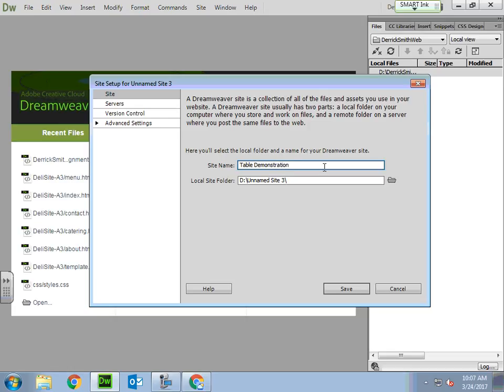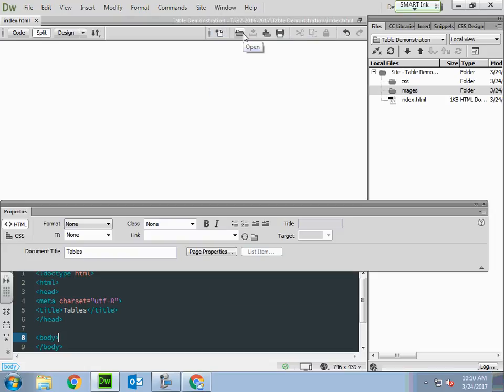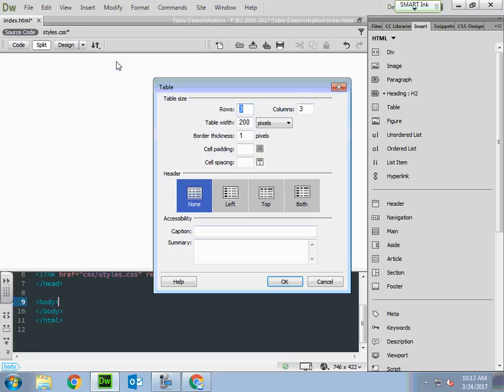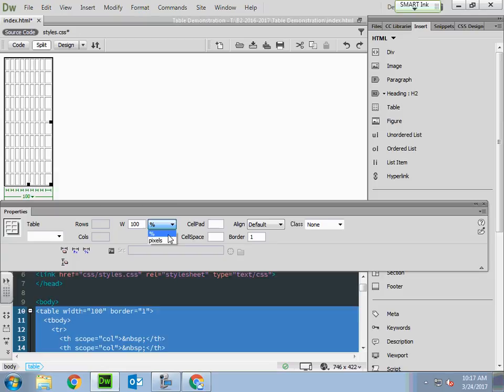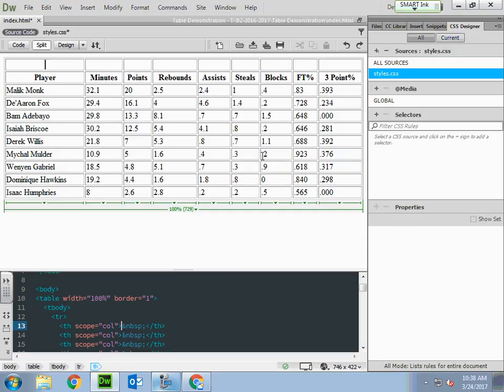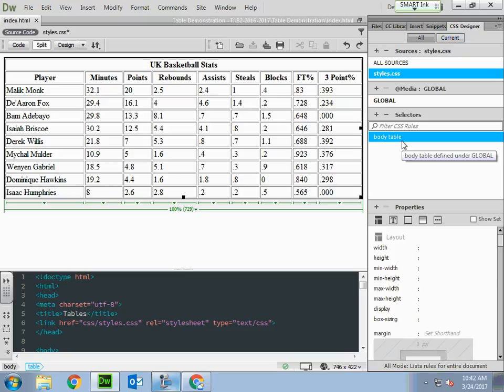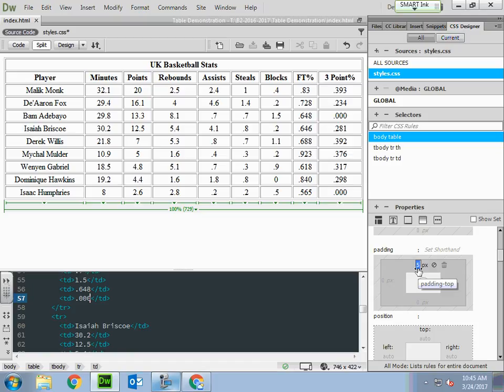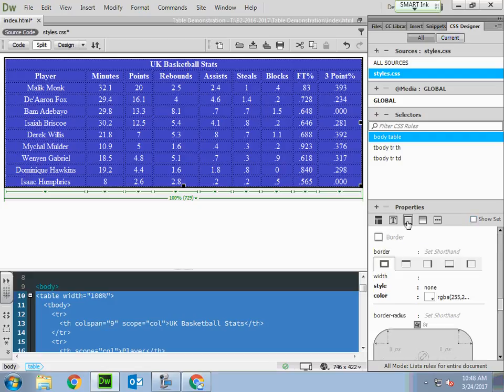Tables Demonstration-3-24-17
Dreamweaver tables demonstration from B2 class on 3-24-17